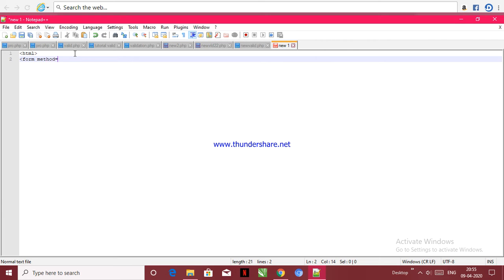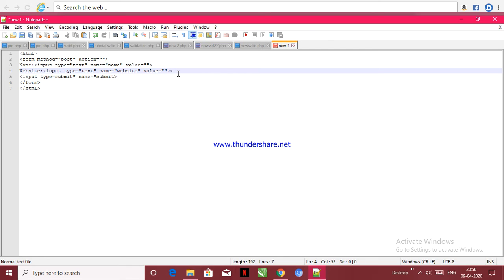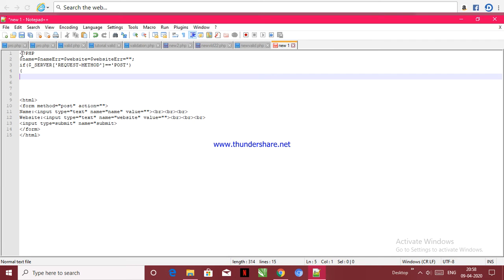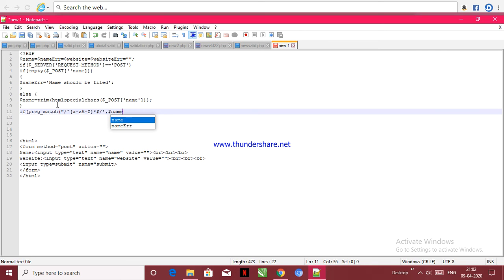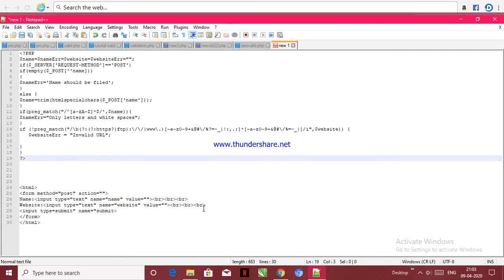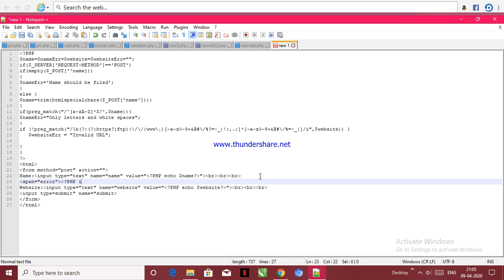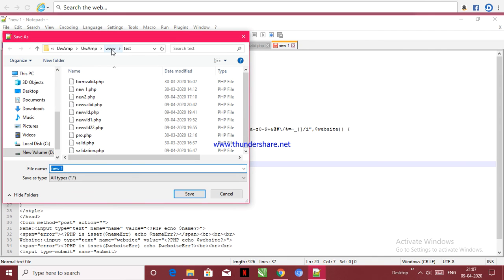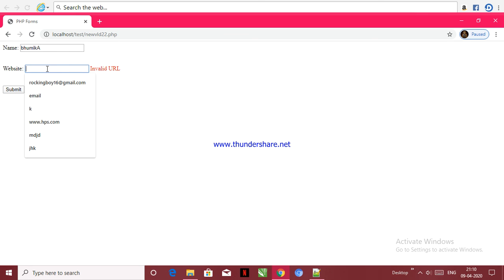Validation of form fields in PHP